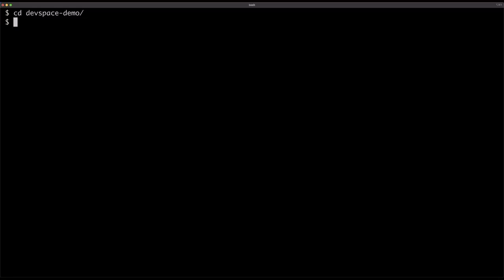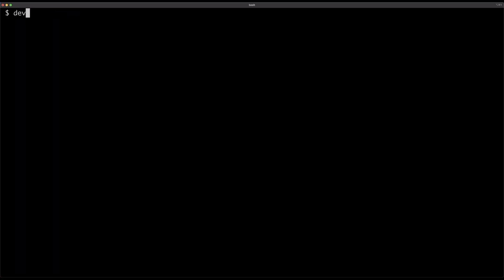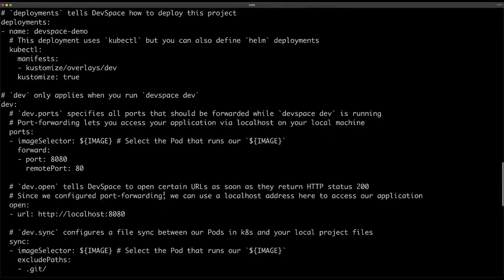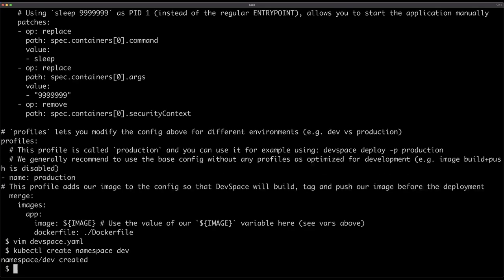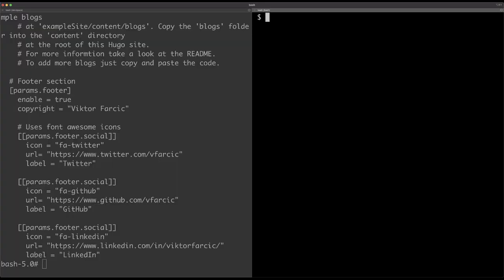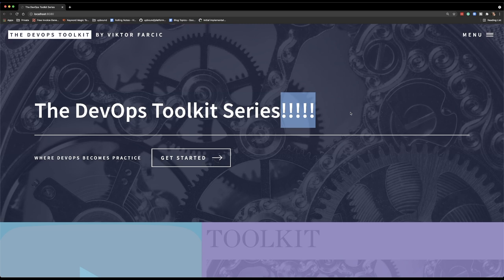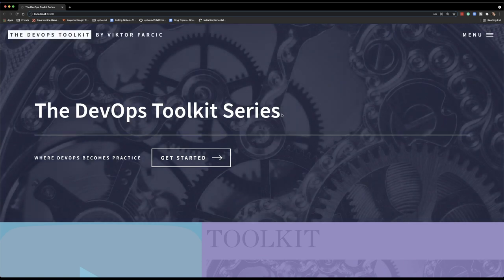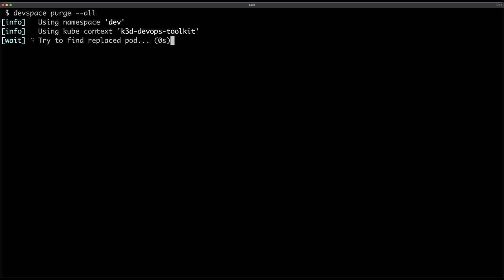DevSpace - Development Environments in Kubernetes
DevSpace is a lightweight open-source CLI tool that enables local and remote development environments in Kubernetes.